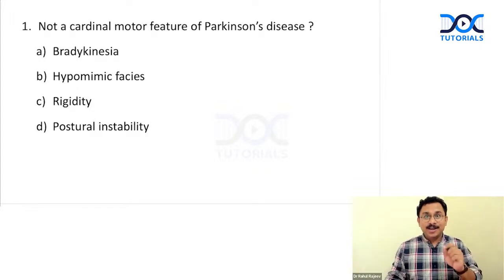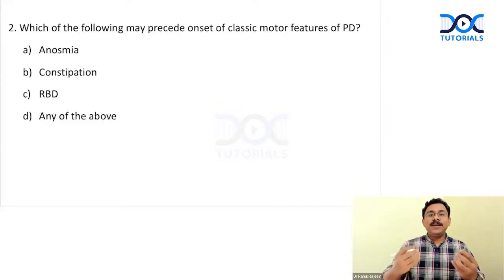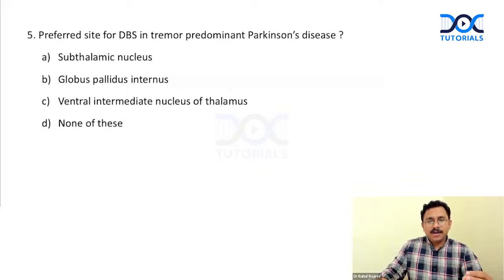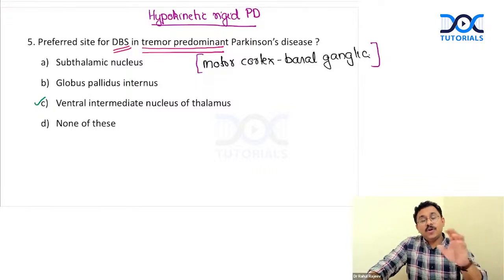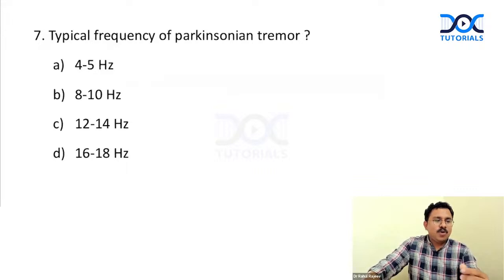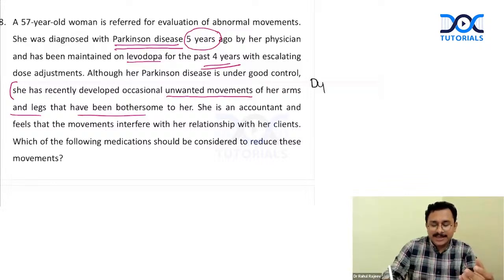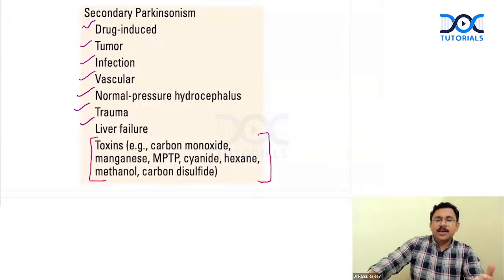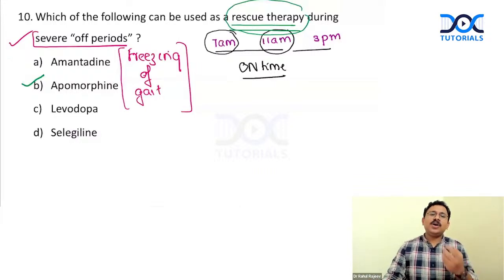mondaymedday | Medicine Quiz Discussion by Dr Rahul Rajeev | Parkinson’s Disease | DocTutorials